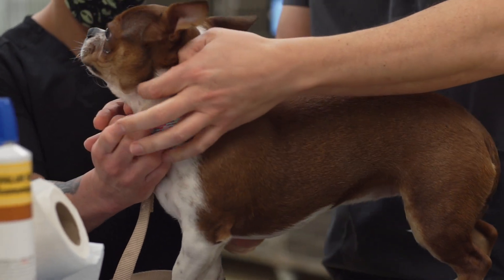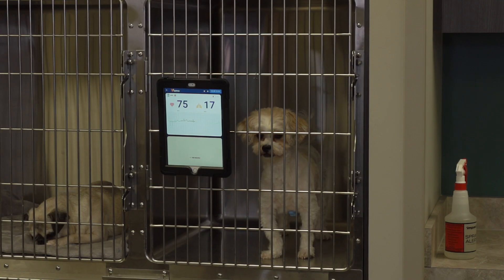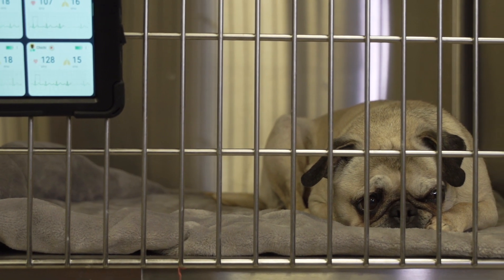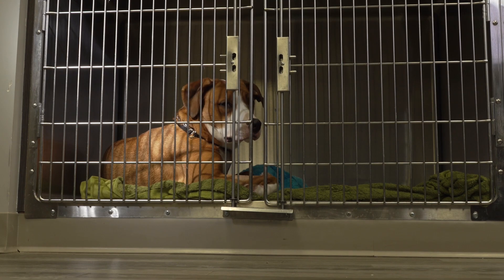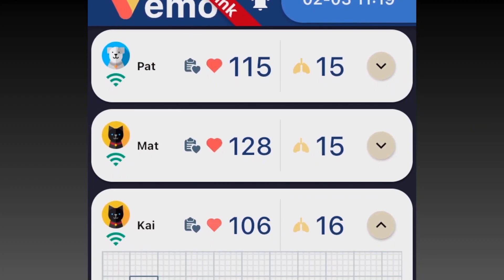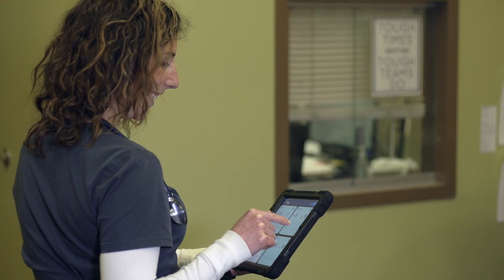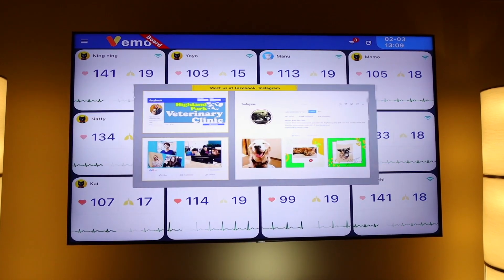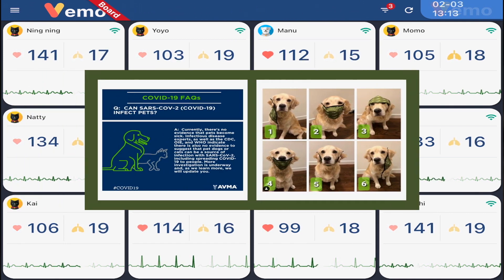Bionet VEMO (Veterinary Wearable ECG Sensor) - Testimonial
Dr. Jacob Cohen, owner of Highland Park and Wicker Park Veterinary Clinic in Illinois, talks about why he recommends the Bionet VEMO (Veterinary Wearable ECG Sensor).

Bionet introduces the world’s first wireless ECG vet monitor, giving you unmatched accuracy, flexibility, and improved workflow. 72 hour continuous, real-time monitoring and data at your fingertips with the VEMO app, making VEMO the preferred and optimized solution in pre- and post-op care. All wirelessly and instantly on your tablet with the intuitive, easy to use VEMO-Link app for iOS and Android phones and tablets.

- Wearable & 100% wireless 72 hour continuous ECG monitoring sensor ideal for pre- and post-op care
- Lightweight 7.5g | Compact 90.0 mm x 28.0 mm | Optimized for small to medium dogs & cats
- Free iOS & Android app | Bluetooth connectivity
- Intuitive, easy to use VEMO-LINK app lets you simultaneously monitor vital signs — ECG, HR, RR — of up to 6 pets
- Real-time data updates via WiFi anywhere in your clinic